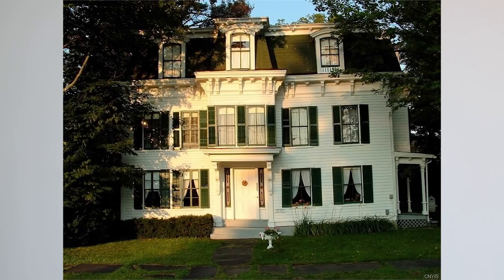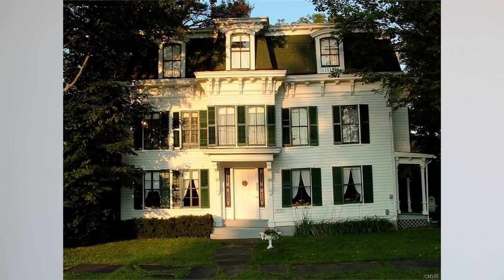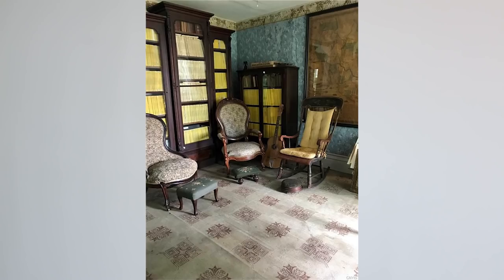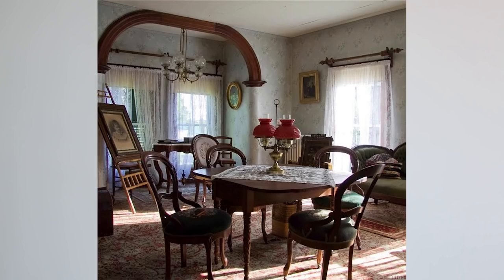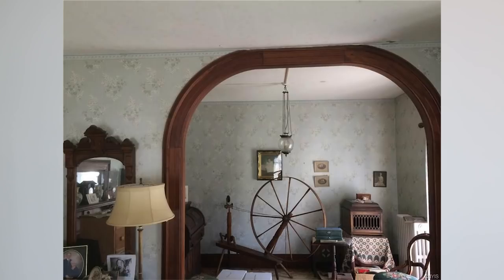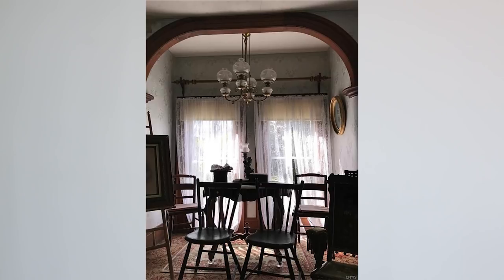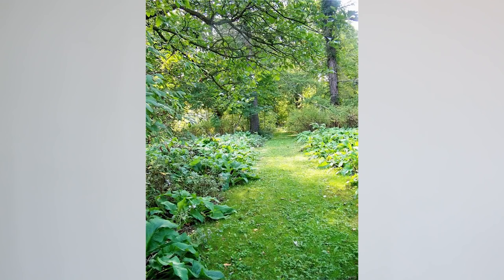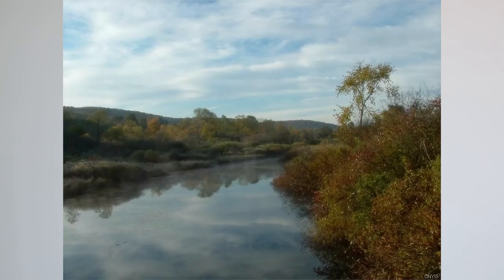You Need to Buy This $89,000 House in New York!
Interested in houses for sale for under $200? Sign up for our Cheap Old Houses newsletter:

2398 Beaver Creek Rd, Brookfield, NY

Follow @cheapoldhouses on Instagram for more historical houses for sale for under 100K

This historic home has belonged to this family for 165 years! It had been home to visits to Civic leader Calvin Whitford and his family, by people like Gerrit Smith and Fredrick Douglas. On the Madison County Architectural Heritage Trail! Wide plank floors, ornate cast iron steam radiators, and an upstairs Victorian Parlor. Painted in 2014, and new mansard roof with insulation was built. The interior needs a loving hand to bring it back to its glory days. This wonderful home would fit a family or it could be an historical museum/point of interest, or a perfect Bed and Breakfast! Within walking distance of town center, Madison County fairground, state lands & horsetrails and hiking systems. A Must See!!! This property is reduced to allow buyers to undertake modernization of the property.